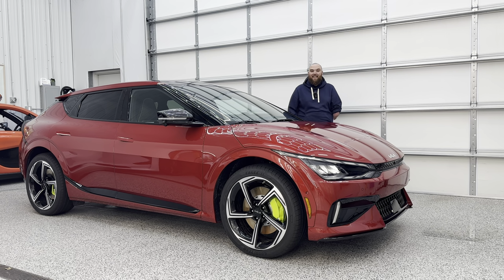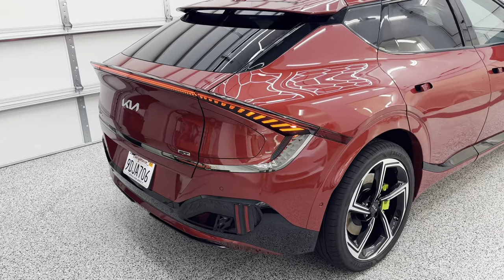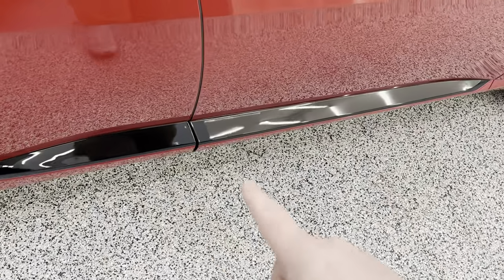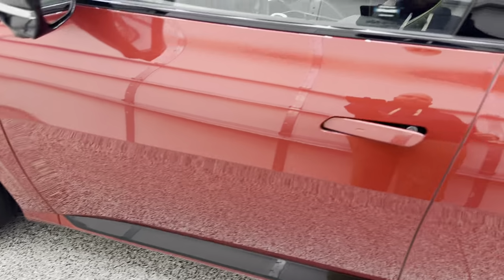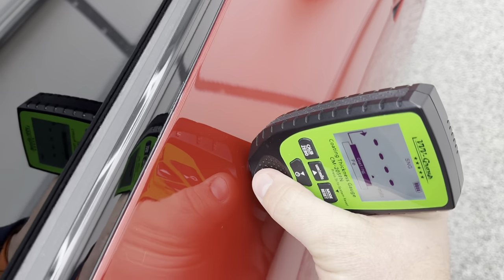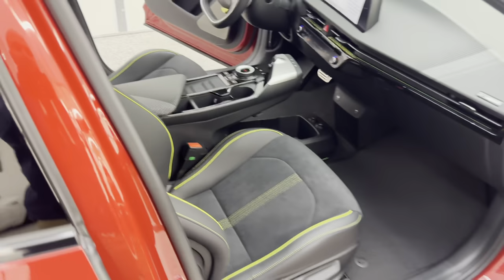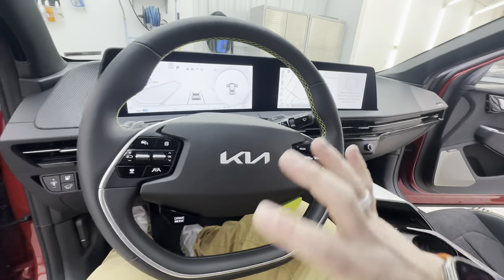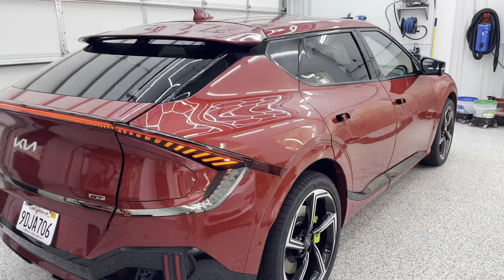Korean Precision-Kia EV6 GT Build Quality Analysis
The Kia EV6 GT is a very impressive car on paper as far as value for money. But how does KIA build quality stand up against its competitors? Coleton takes a thorough dive into the panel gap fit and finish, paint thickness readings, and interior materials.

0:00 Intro
4:05 Charge Port
5:21 Backend and Lightbar
8:00 Passenger Side Panels
9:05 Door and Body Gaps
12:37 Hood and Fender Details
15:08 Driver Side and Body Gaps
17:07 Spoiler and Roof Glass
18:47 Paint Thickness Readings
23:14 Overall Paint Impressions
24:42 Interior Quality
30:37 Driver's Side and Cockpit
34:41 Backseat Experience
36:35 Coleton's Conclusions